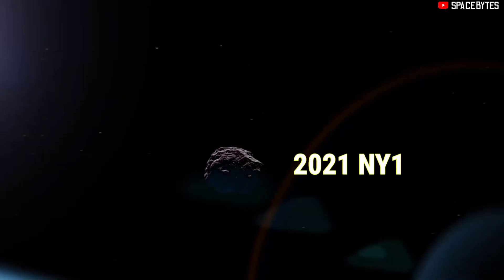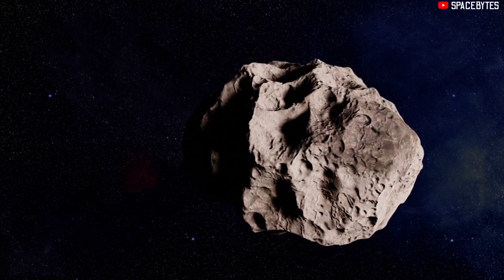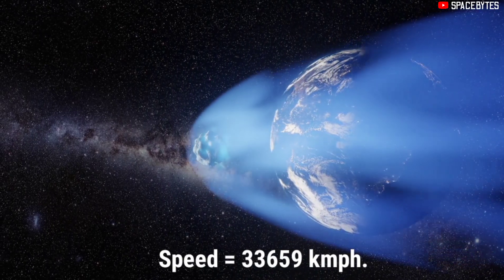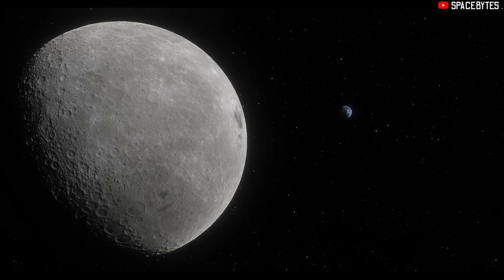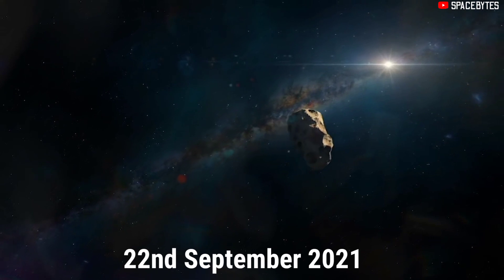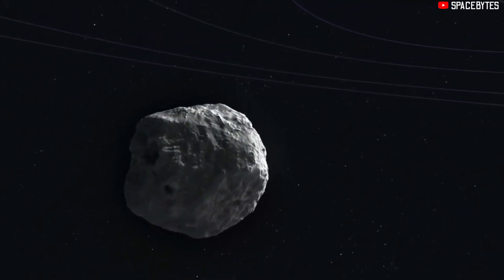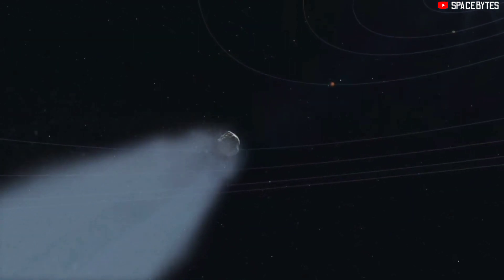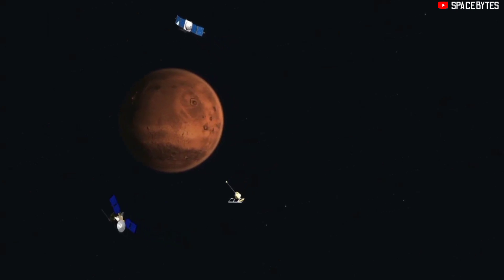2021 NY1 : Asteroid to fly very close to Earth on 22nd September 2021 | Is it going to hit Earth?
A huge asteroid called 2021 NY1, which is around three times the size of the Statue of Liberty, would enter the Earth's orbit in the coming days.

According to NASA, 2021 NY1 would enter the orbit of Earth in September. NASA is tracking this giant rock which has a diameter of 130-300m. It is to be noted that the height of Statue of Liberty is only 93 meters. This asteroid is moving towards earth at a speed of 33659 km/h.

 2021 NY1 asteroid will not collide with Earth as it will pass Earth from a safe 930,487 miles.

It is estimated to pass within 1,498,113km of the Earth sometime around September 22, 2021.

The flyby is supposed to be the closest approach between the asteroid and Earth in almost a century to come. The next close approach is predicted to happen on September 23, 2105, when 2021 NY1 will be at a distance of 2,650,398km from the Earth.

Also Watch :

What if Bennu Hits Earth?

CREDIT : NASA/JPL-TECH/ESA